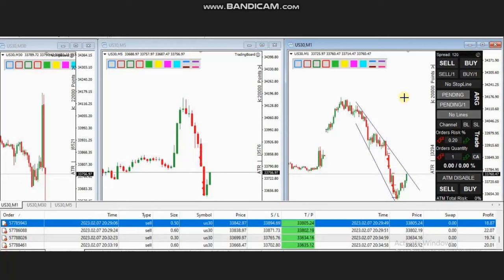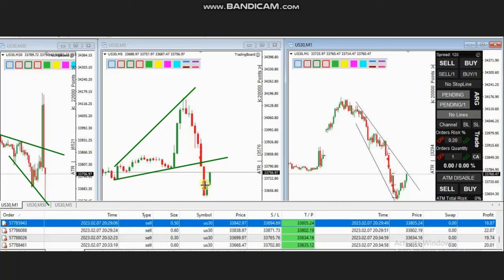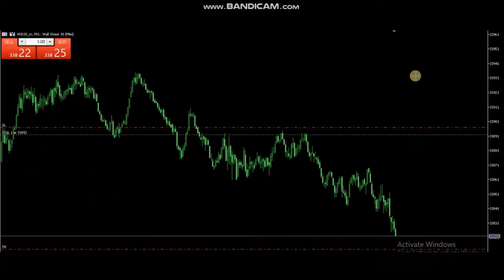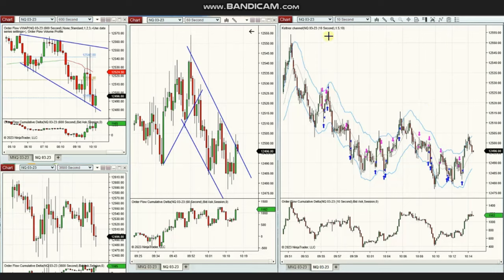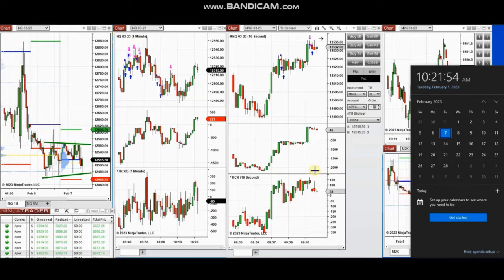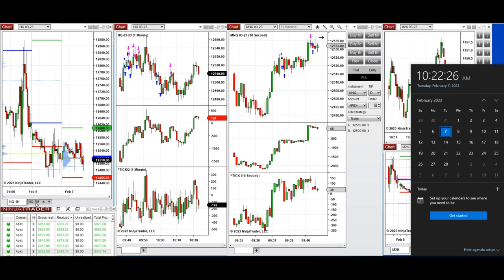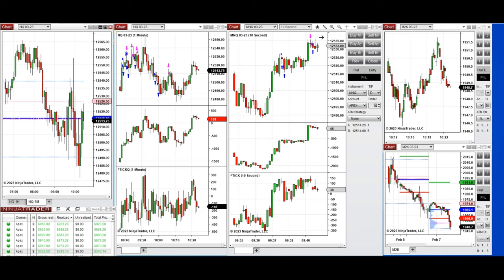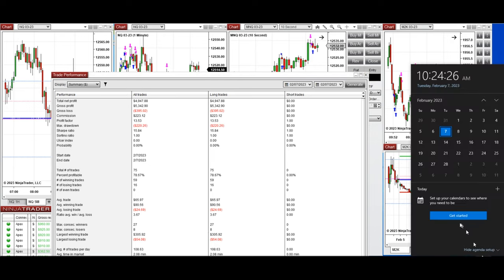Price Action Algo Trading Journal: Dow, S&P500, Russell, and Nasdaq Futures and CFDs - 7 Feb 2023